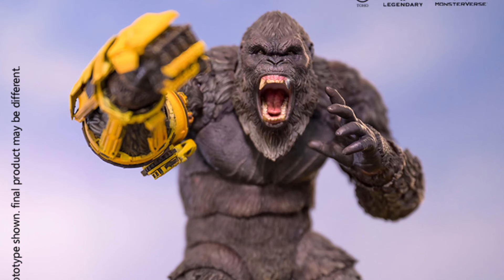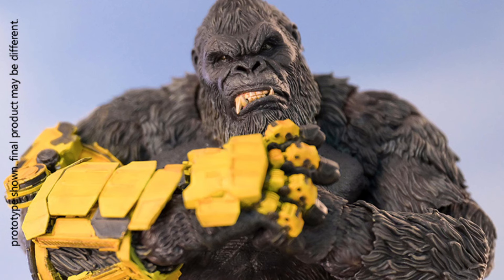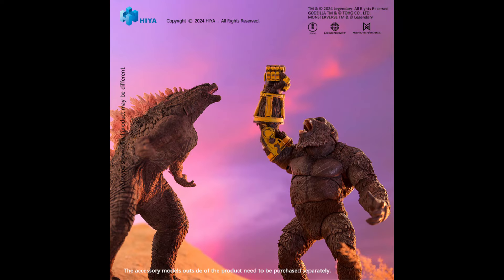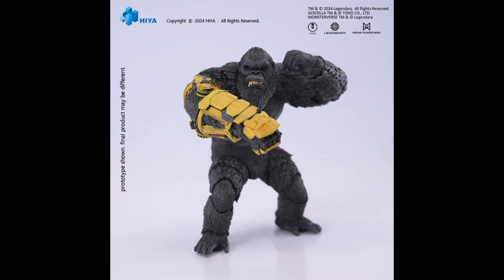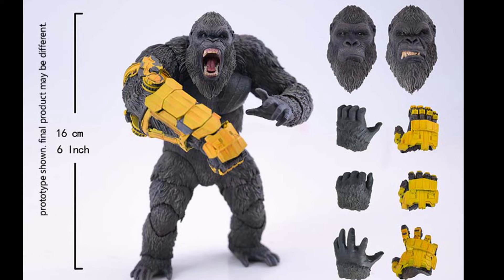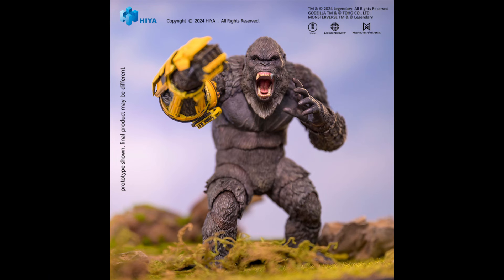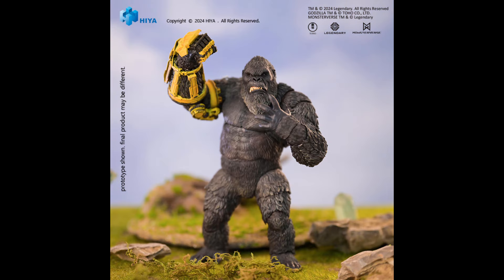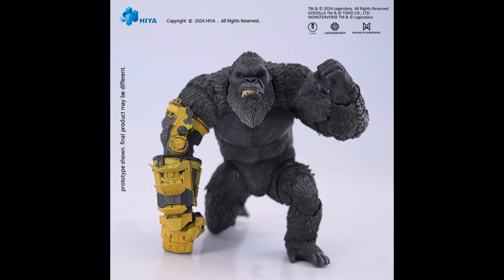Godzilla x Kong: The New Empire Hiya Toys Kong B.E.A.S.T. Glove Version